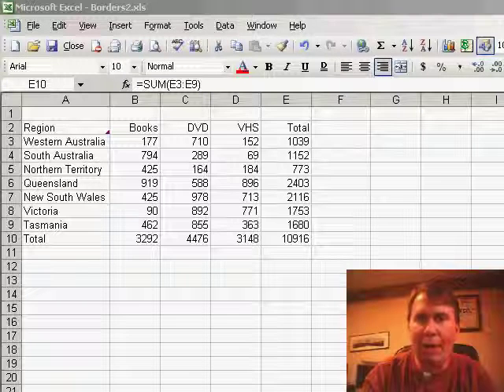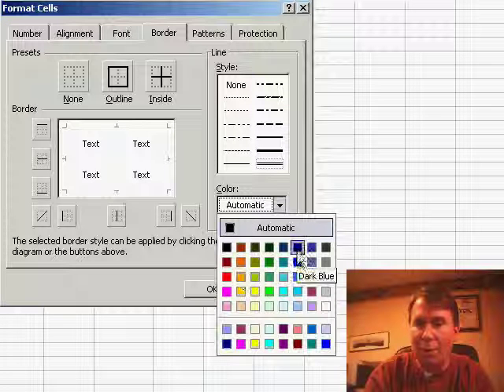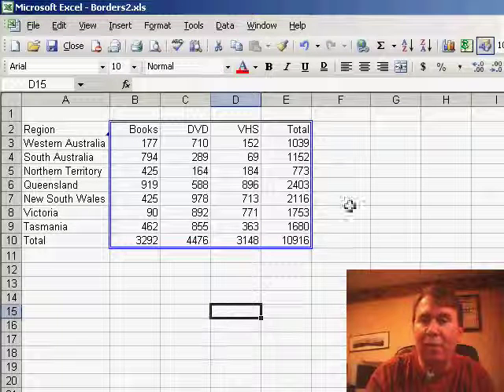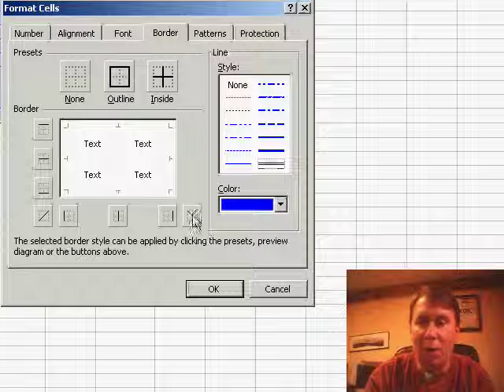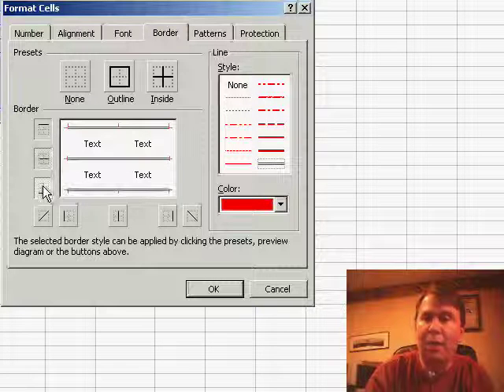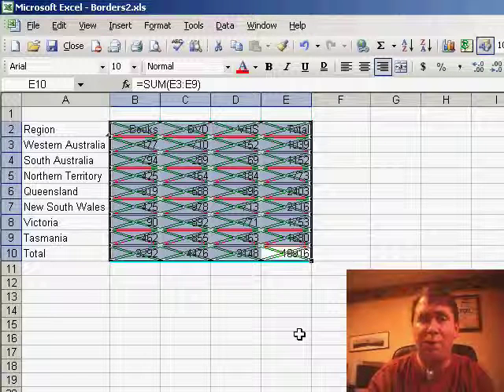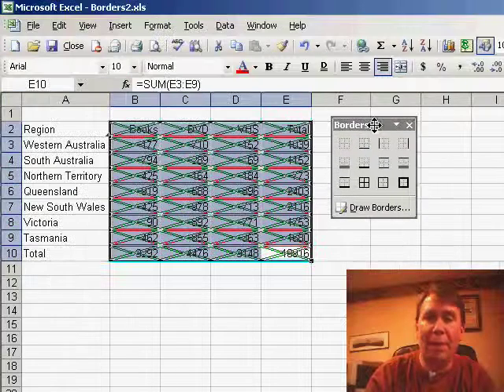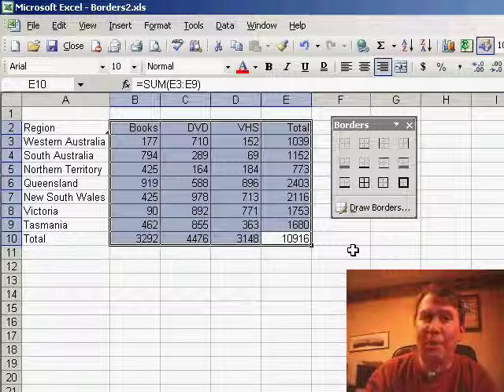Border Details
The complete guide to applying borders to a selection. Learn what all of those icons actually do on the borders tab. Episode 344 shows you how.